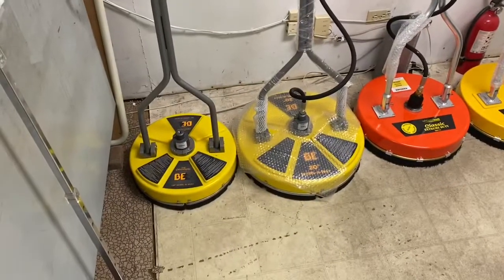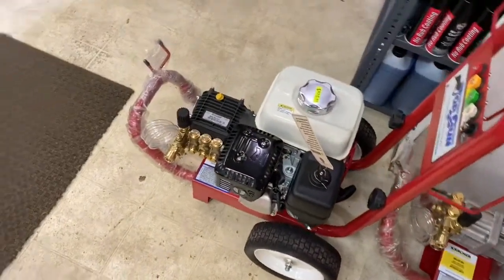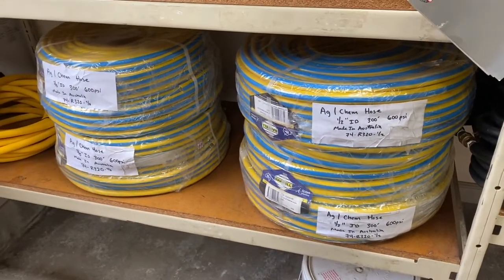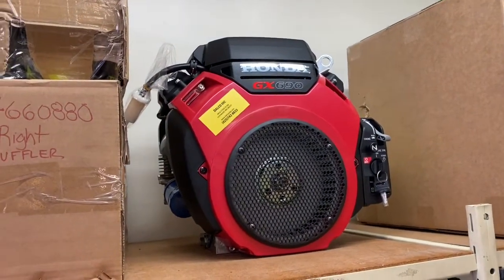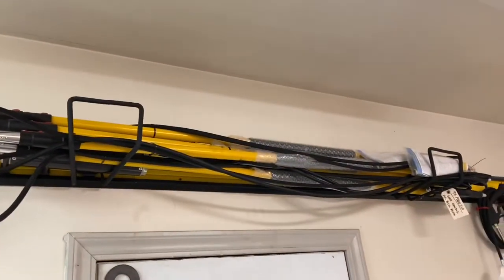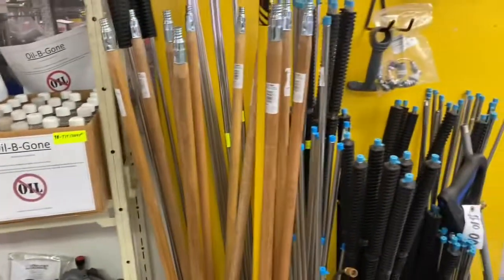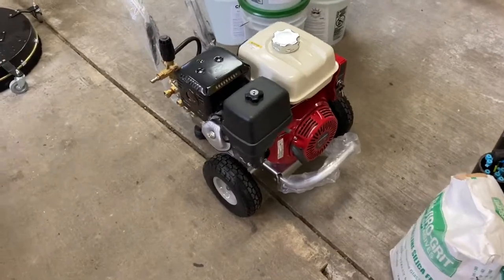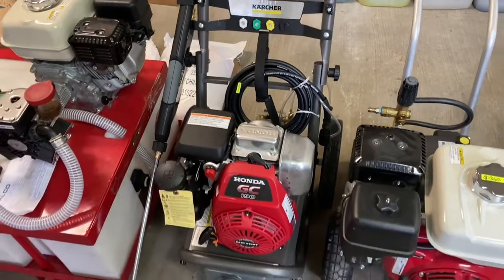Dalco Inc Lynnwood Tour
Front stock area 2/18/21